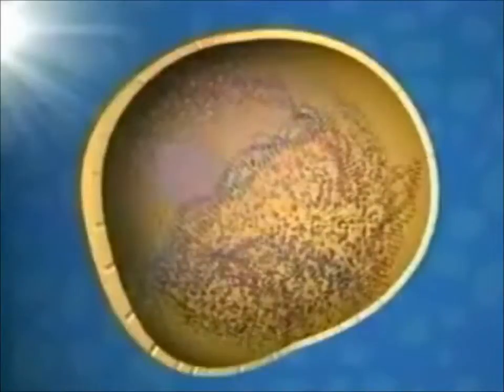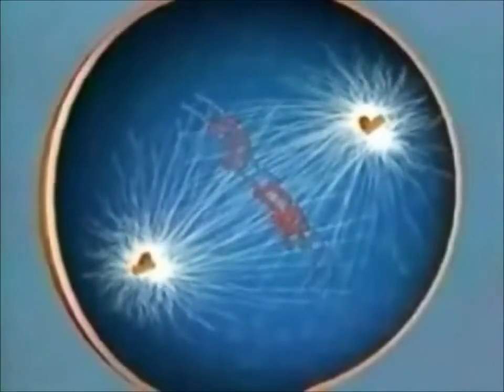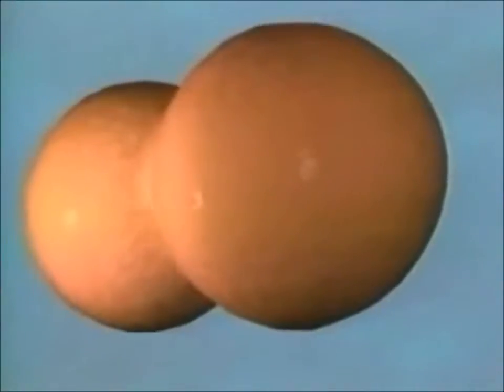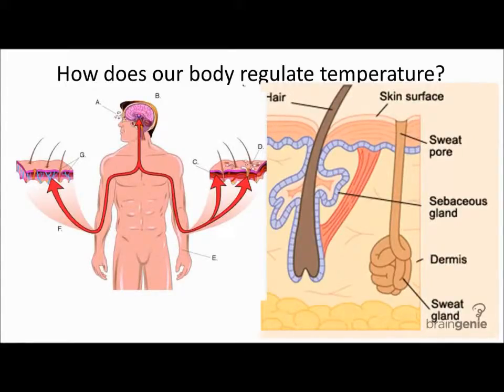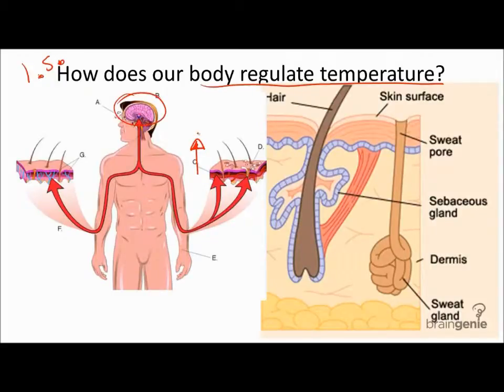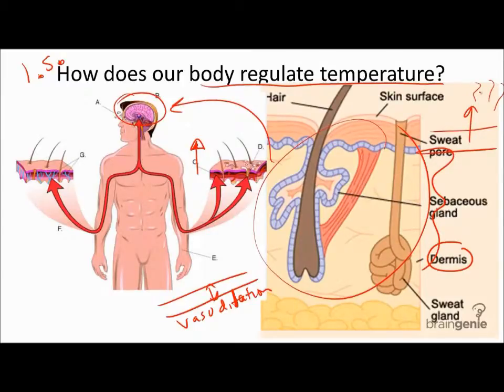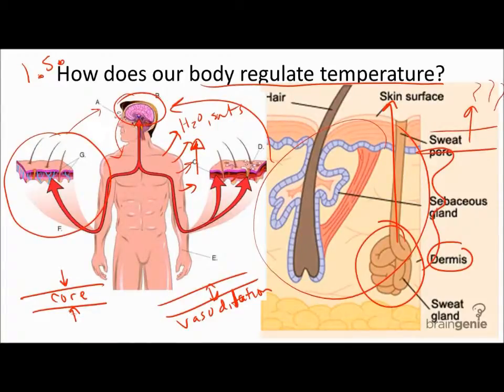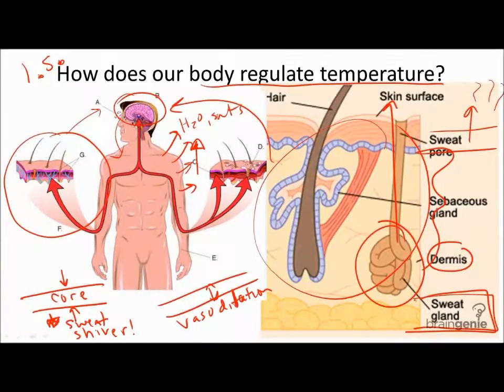AnatomyProject.mp4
This a topic for Mitosis and Body temperature. The videos in this video are not mine. I just compiled it for my project. Credits are still to the real owners :)